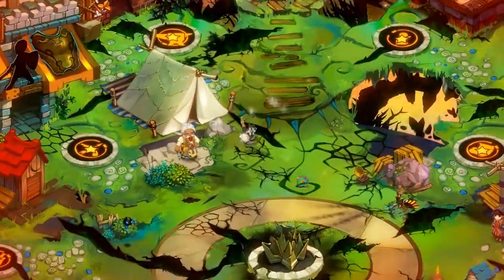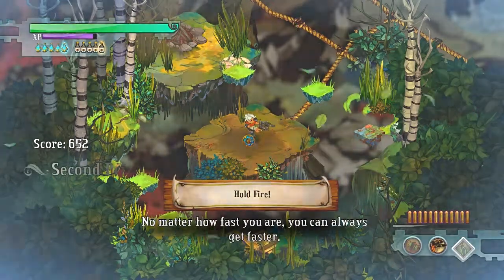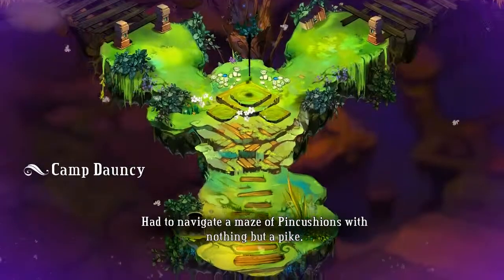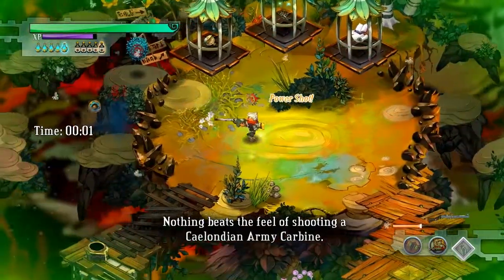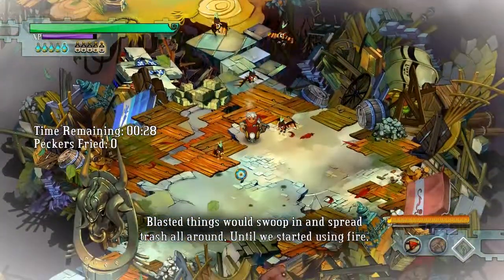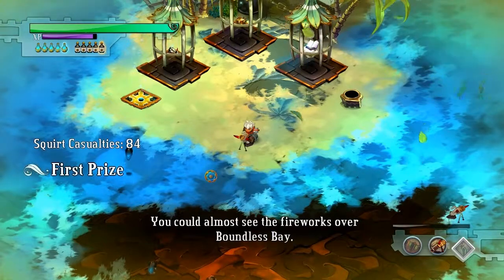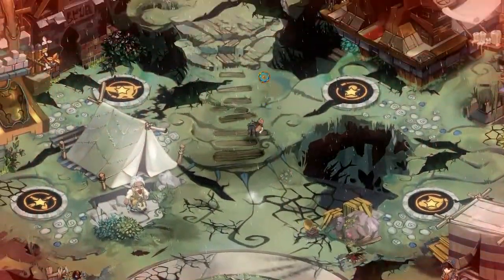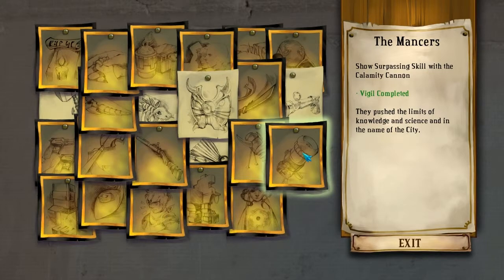Bastion - #22 Showing My Skills, Part Two!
Hey guys it's August here and welcome back to Let's Play Bastion. In this episode we take on the remaining six Proving Grounds, going from the Dueling Pistols to the Calamity Cannon!